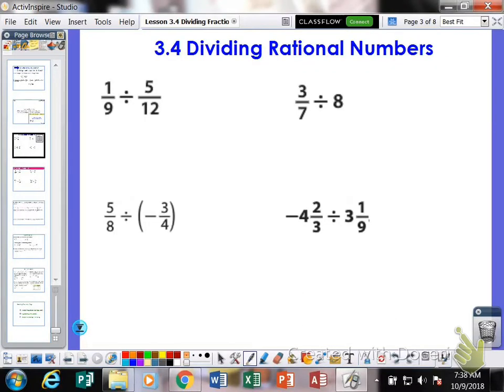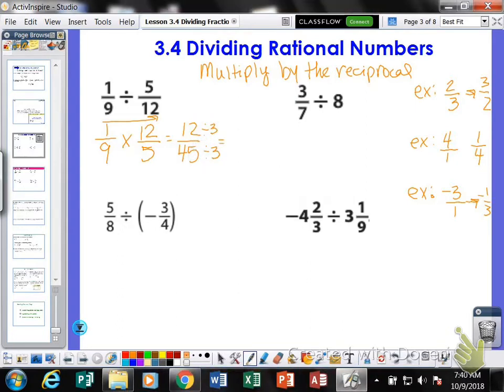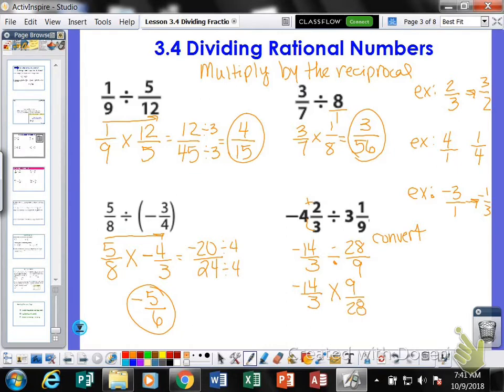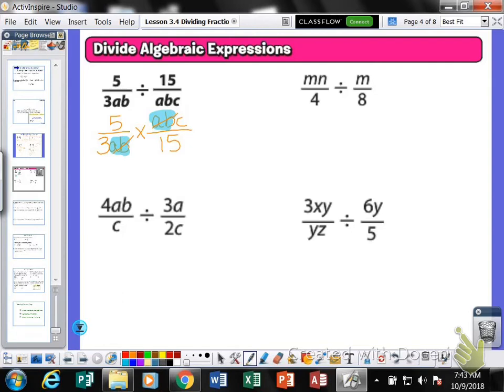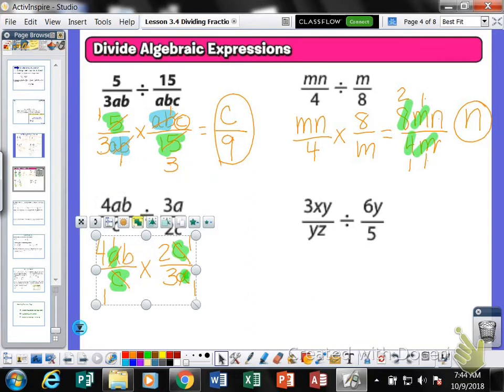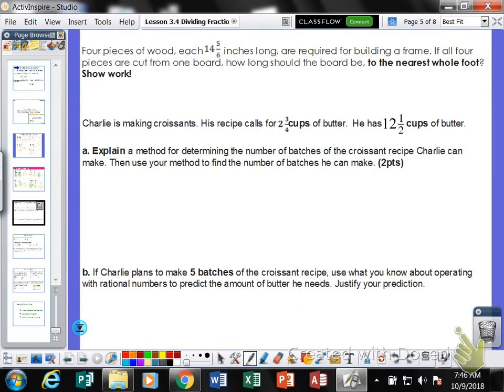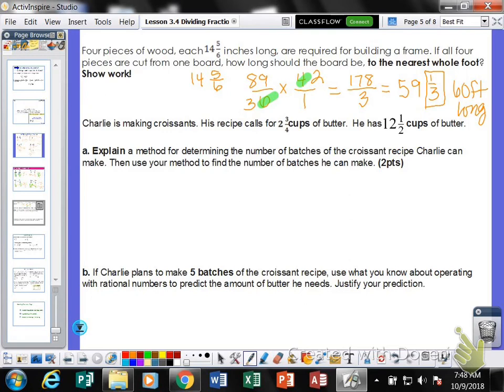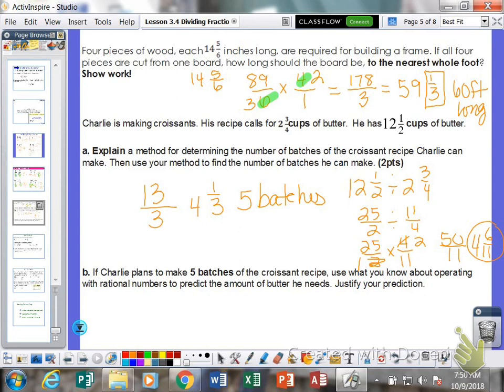Pre Alg Lesson 3-4